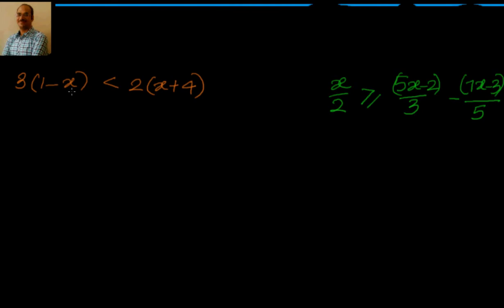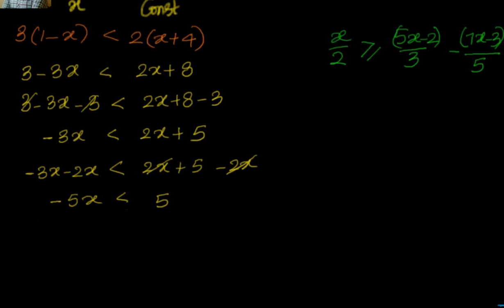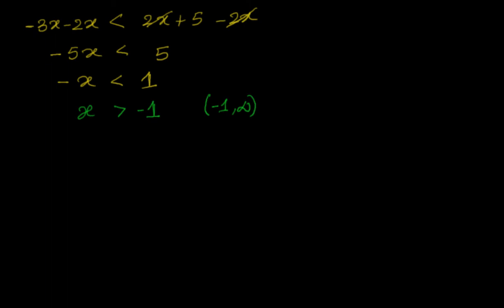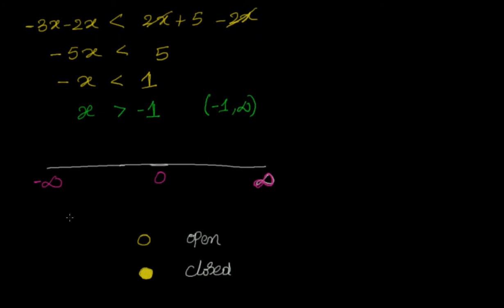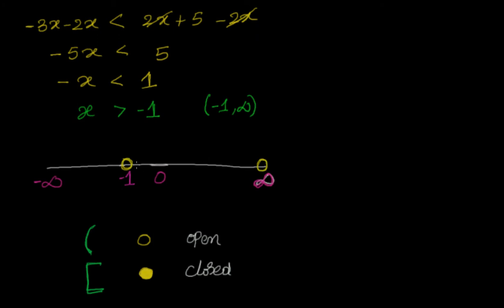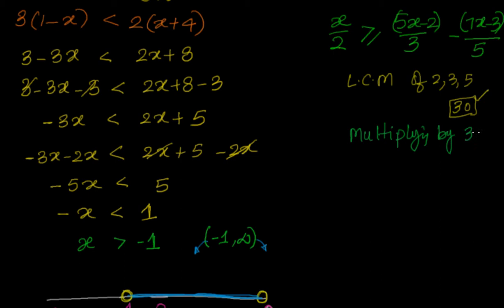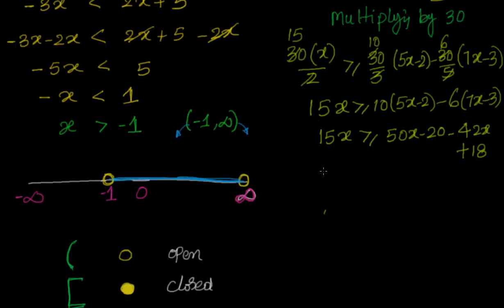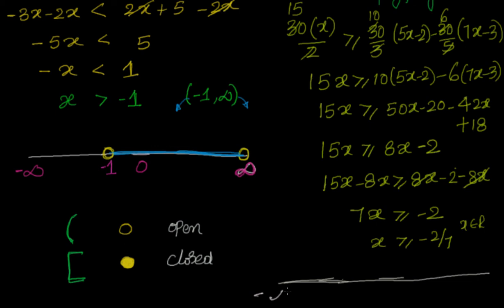Linear Inequations in one variable : Graphic representation - Examples 1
Linear In-equations in one variable : Graphic representation - Examples 1